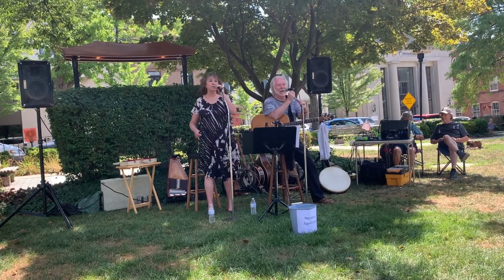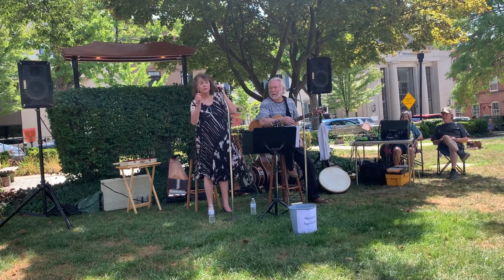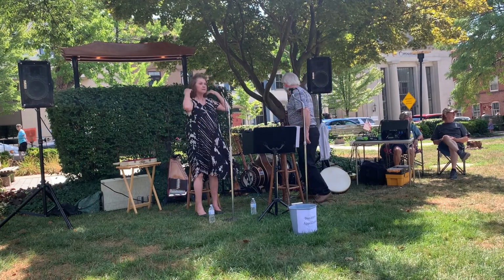Brown Bag-it Featuring Tom & Marianne Tucker 2022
The Central Bucks Chamber of Commerce hosts the 2022 Brown Bag-it with the arts event featuring Tom and Marianne Tucker on August 24, 2022 in Doylestown, Bucks County.